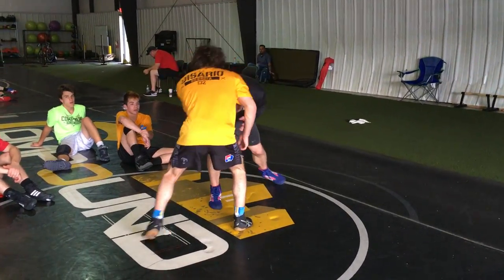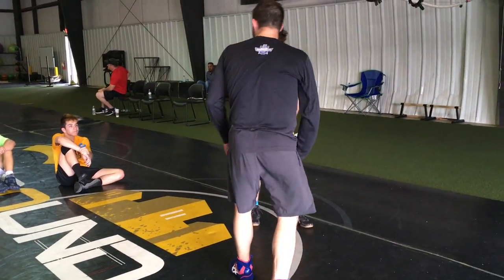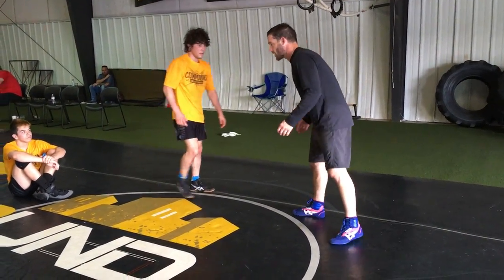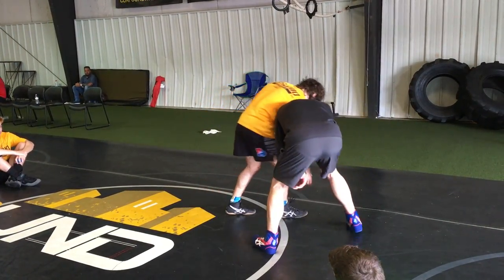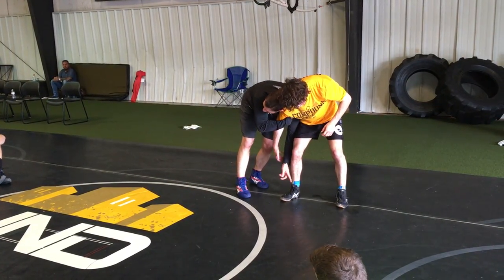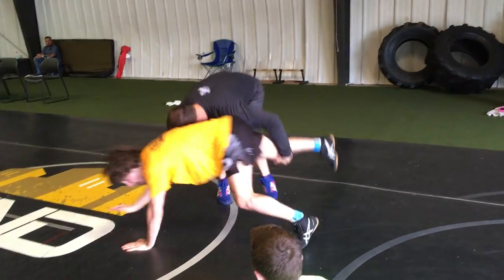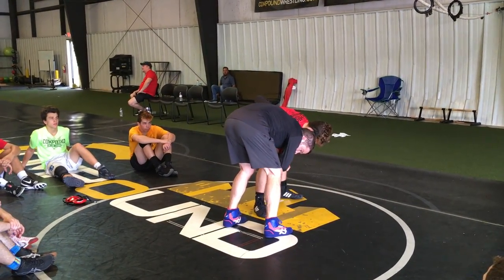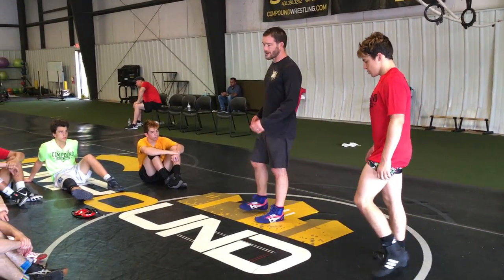Ward Arm Drag